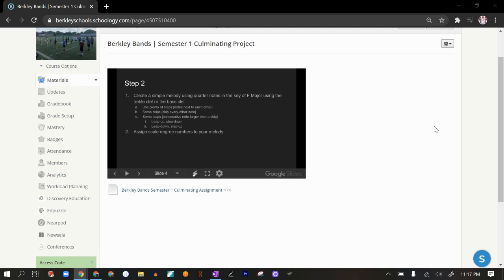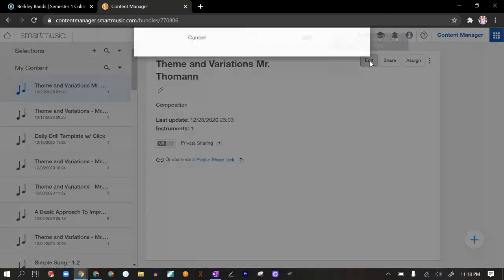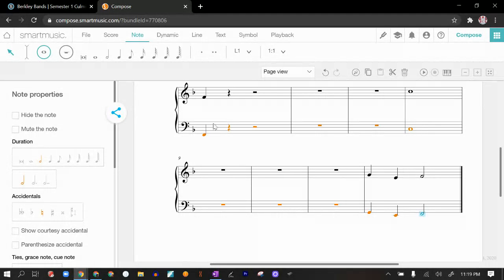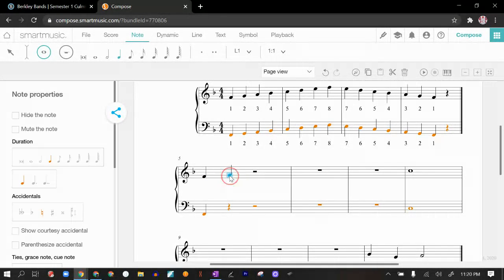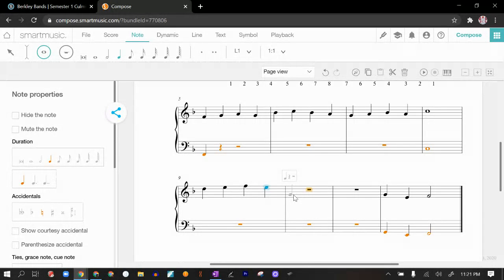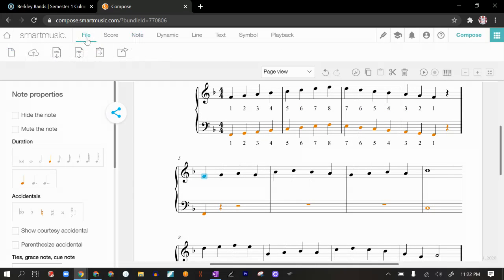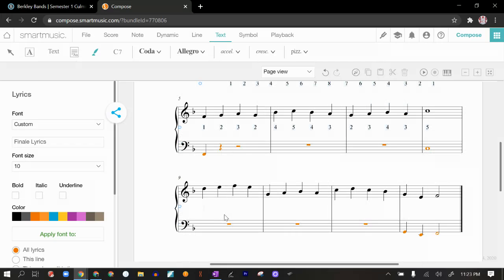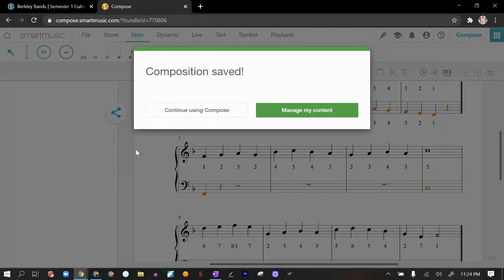Berkley Bands Semester 1 Culminating Project Step 2